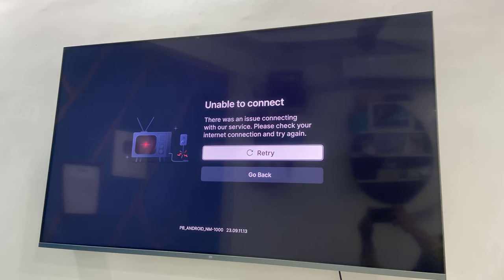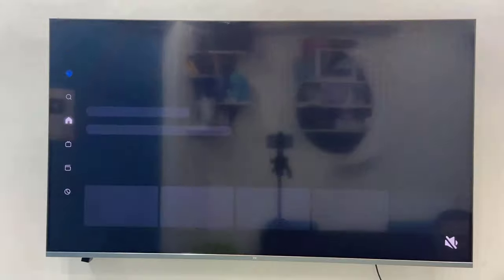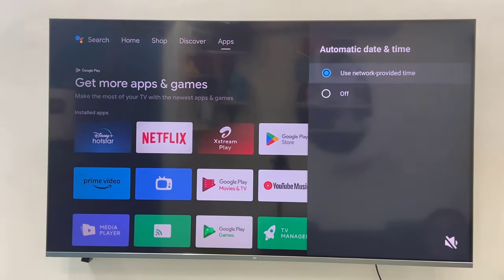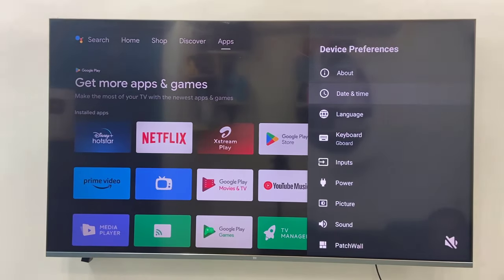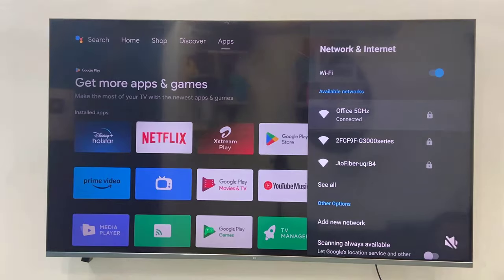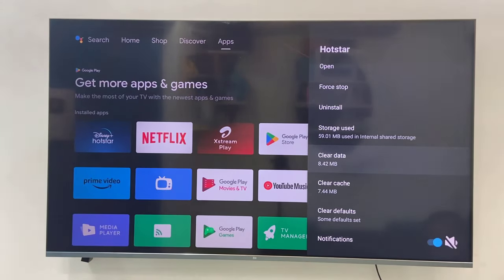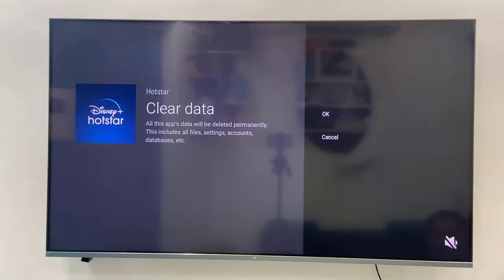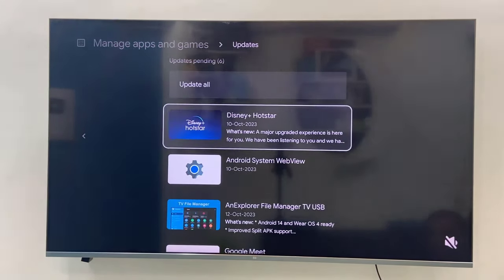How to Fix Hotstar Error “Unable to Connect” in Android Smart TV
Fix Hotstar Error “Unable to Connect” in Android Smart TV

Hotstar for Android TV
Hotstar for Smart TV

Hotstar error in tv something went wrong, we are having trouble playing video
Hotstar error in tv network error unable to connect to Disney+ Hotstar,
we are unable to load content,
Hotstar not opening android smart tv
Your device does not support DRM’ error
Playback stream not available
Hotstar stuck on loading issue
Hotstar not working on Smart TVs